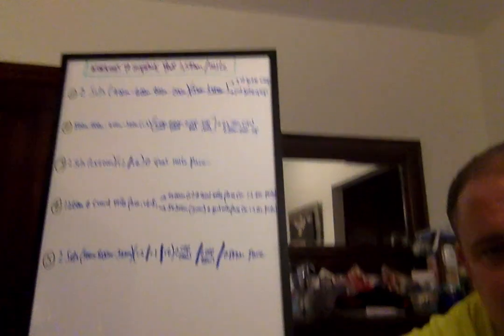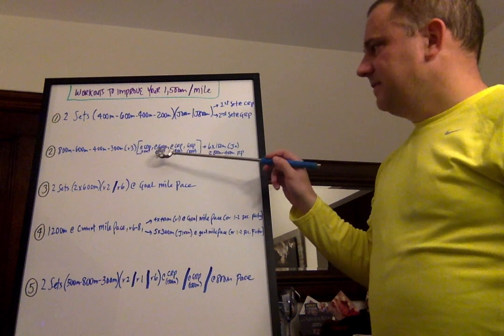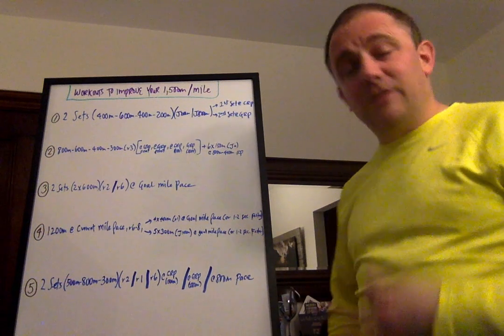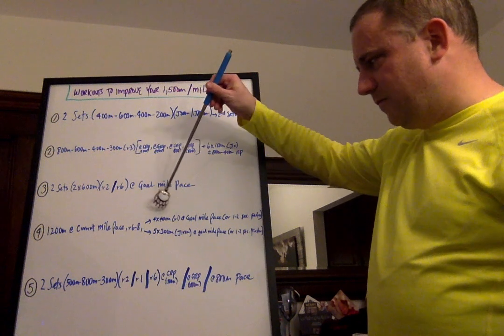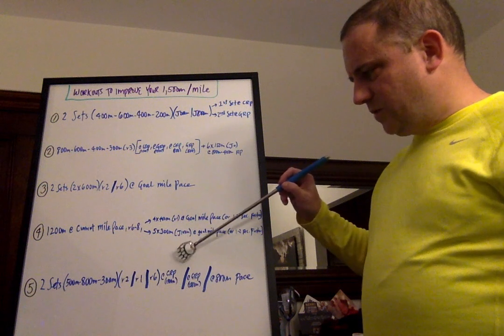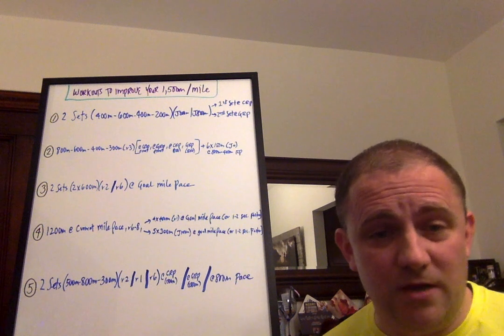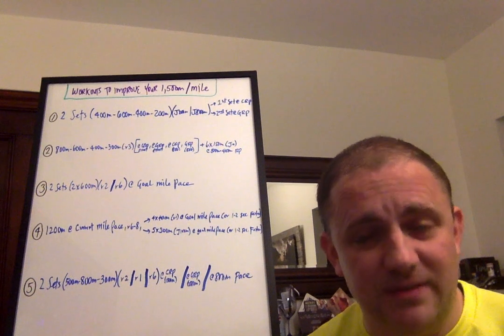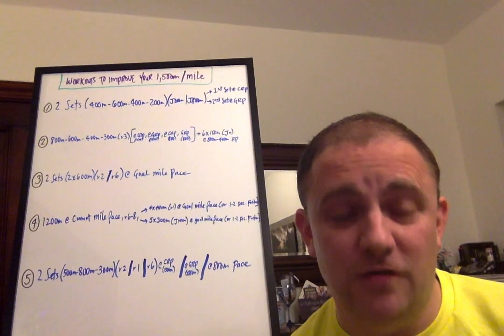5 Workouts to Significantly Improve Your 1,500m/Mile Run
5 Workouts to Significantly Improve Your 1,500m/Mile Run

THE LONG RUN-Why its so Important, what to focus on, How to Use it: